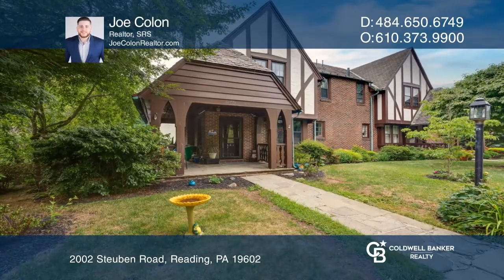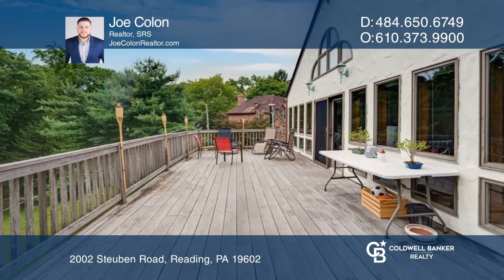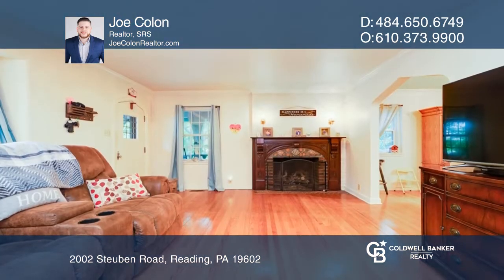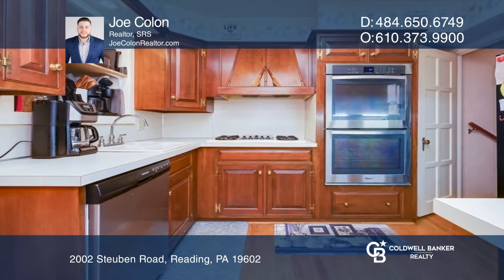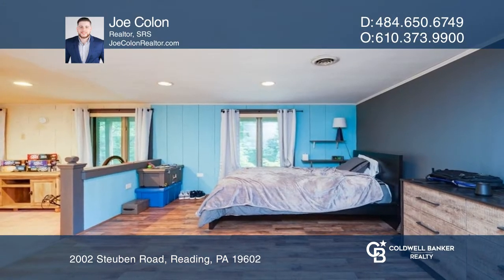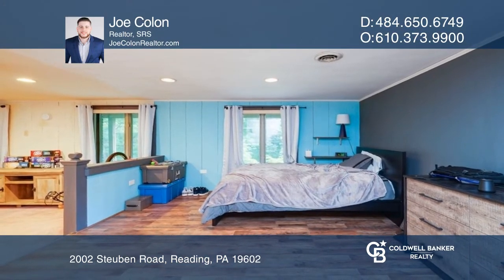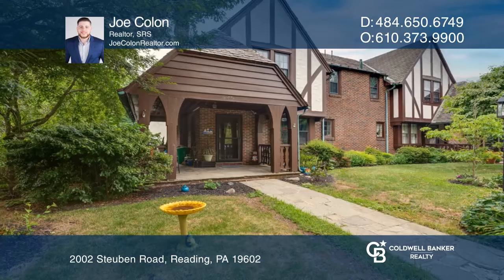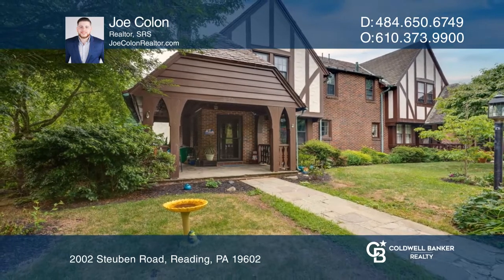2002 Steuben Road Reading, PA | ColdwellBankerHomes.com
2002 Steuben Road, Reading, PA

Welcome to 2002 Steuben Road, this charming three-bedroom four bath semi-detached English Tudor is tucked away in Hessian Camp. Inside you will find this home is full of character, you are greeted by the covered front patio and the original walnut front door. Enter the living room that features crow